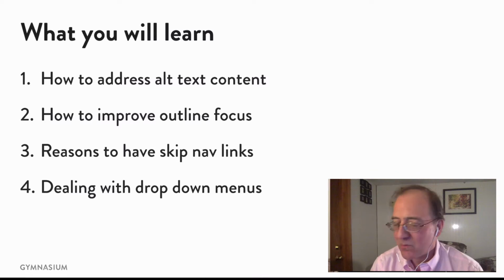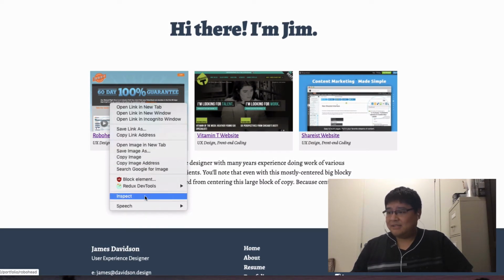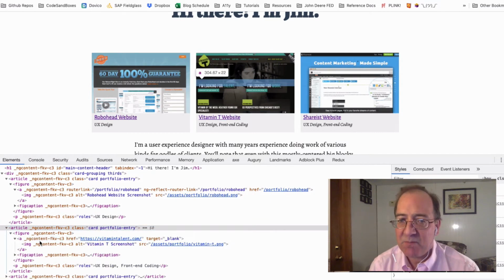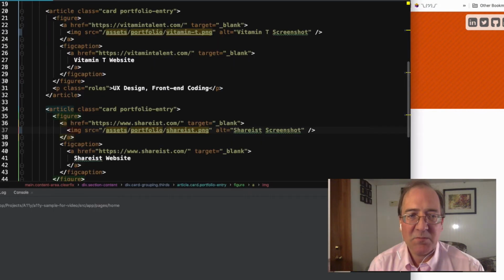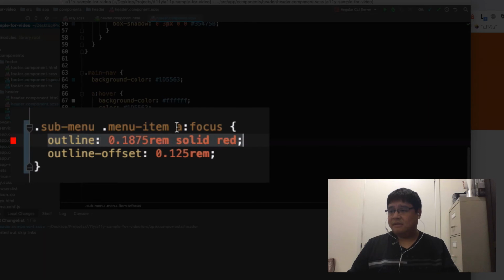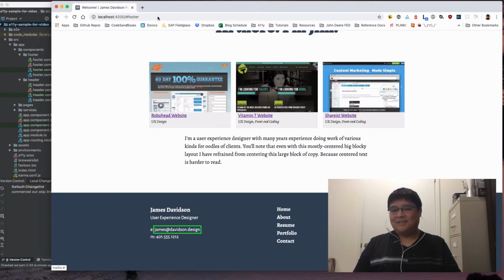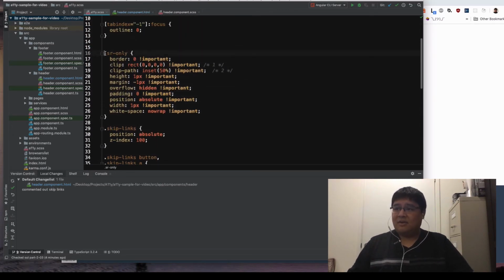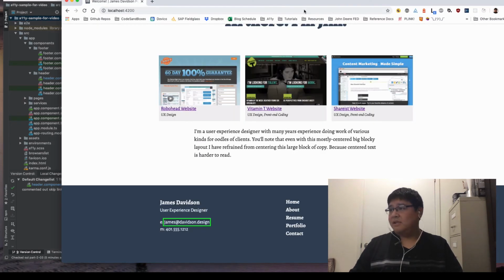How to improve your website through accessibility testing (Part 2)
In this live coding tutorial, Michael Vano of Dev 6, and Jeremy Osborn, the Academic Director of Aquent Gymnasium, will demonstrate 4 common techniques for manually checking (and then fixing) accessibility issues on your websites.

If you liked this video be sure to check out our free, online courses at Aquent Gymnasium and if you or your company have front-end development and/or web accessibility needs, get in touch with us at Dev6.

Skip Nav links
(has code for SR-only and skip nav links)
(more in depth content about skip links)

Drop down menus
(gives various ways to approach them)
(another option for drop down menus)